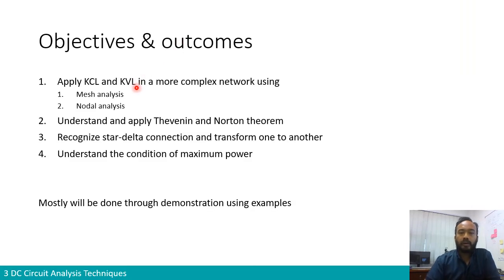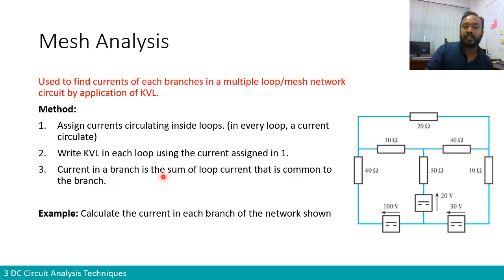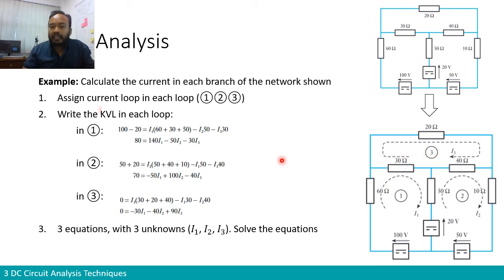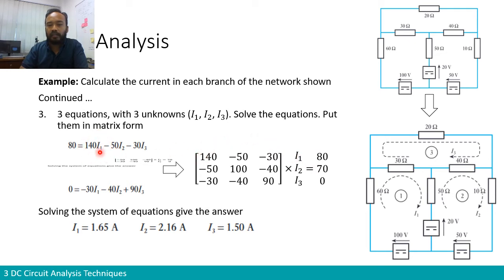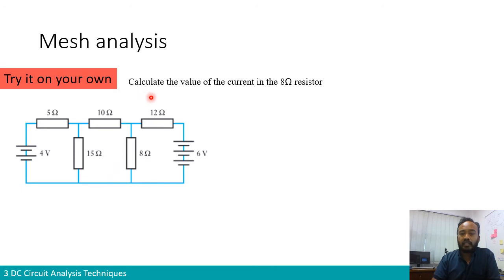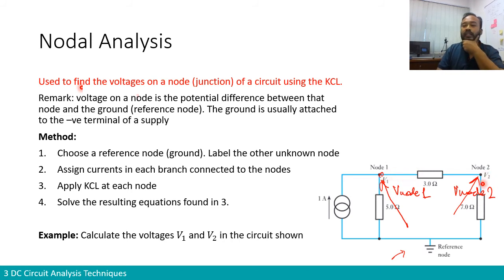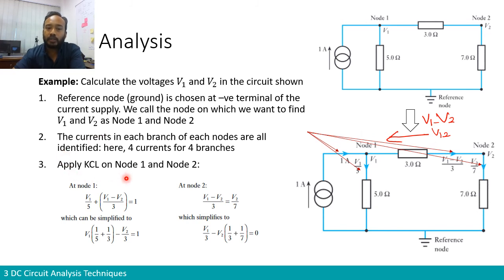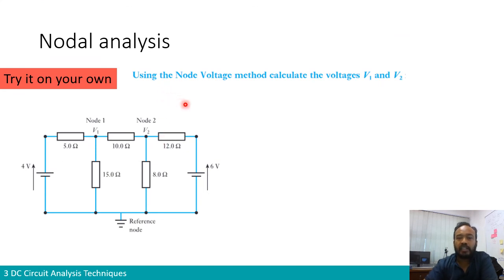DRP1522 - Mesh Analysis & Nodal Analysis